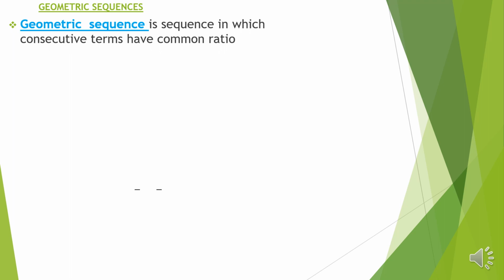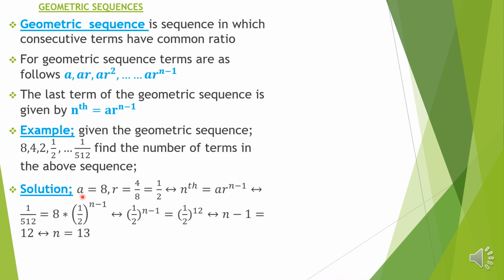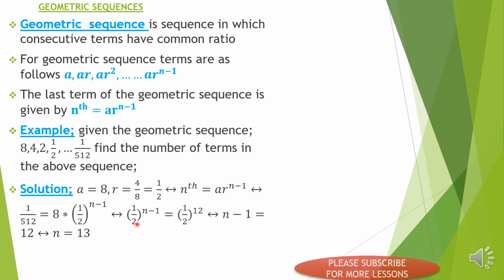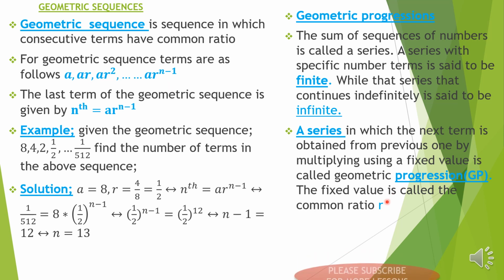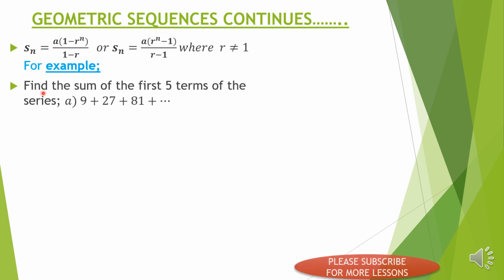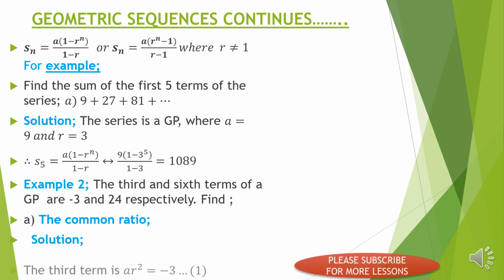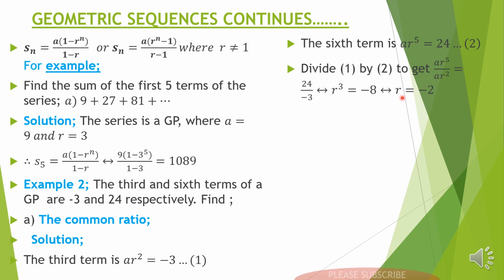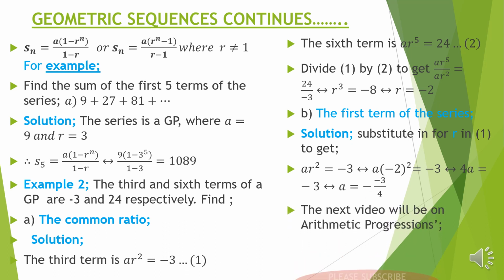GEOMETRIC SEQUENCES ||Tr Oigo MSc Online Schooling